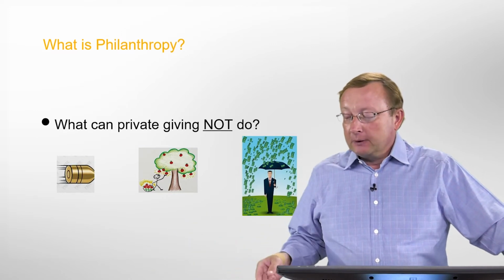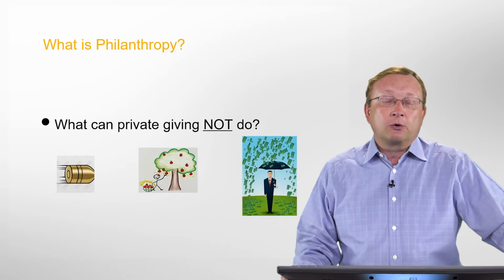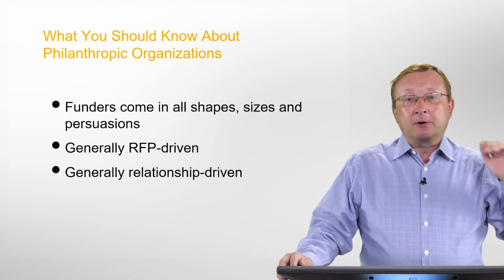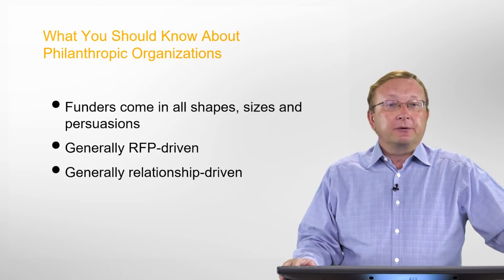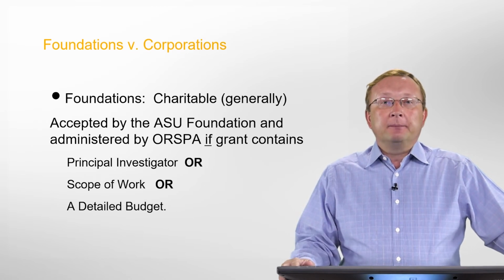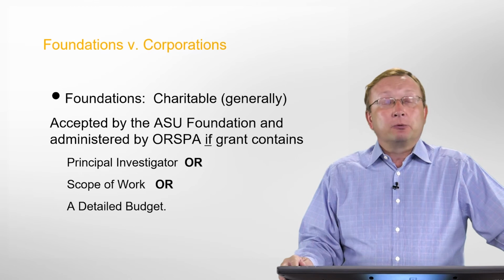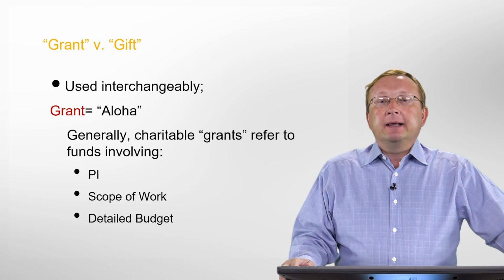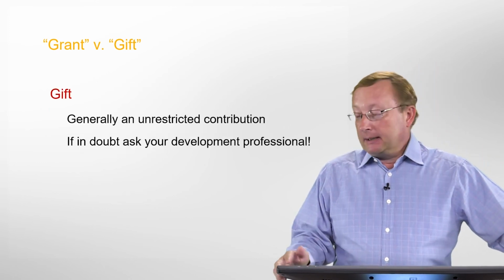1 Introduction - What is Philanthropy? Tenquist